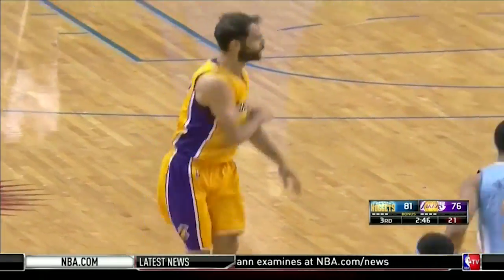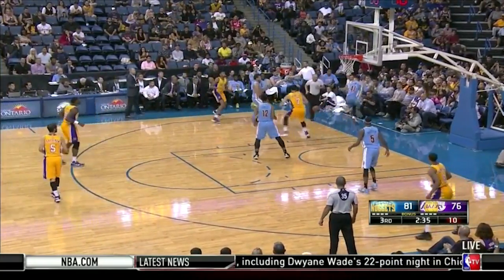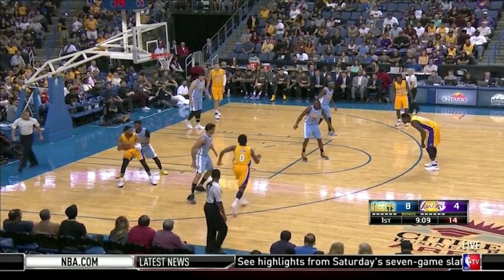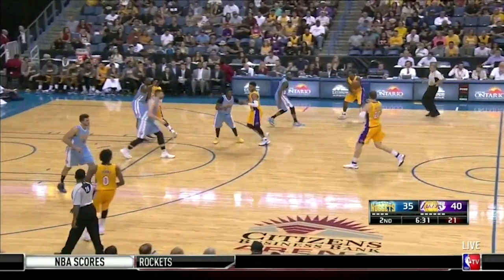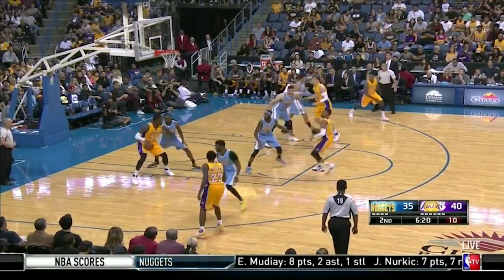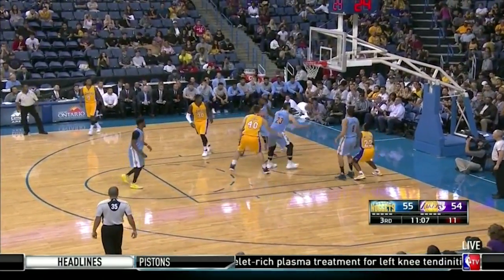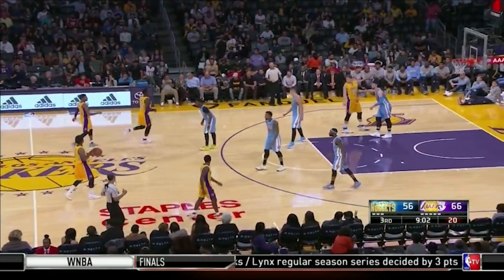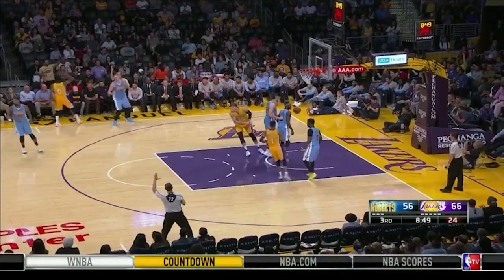Los Angeles Lakers: What They Runnin'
In our latest segment, Coach Nick breaks down the most common offensive sets each NBA team is running.In this episode, he focuses on the Los Angeles Lakers and what Luke Walton has installed on offense.